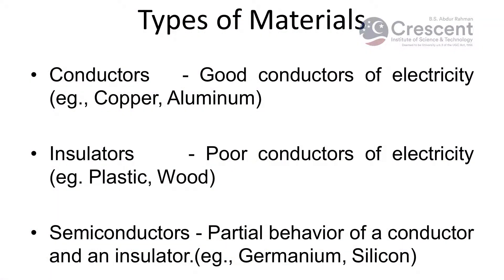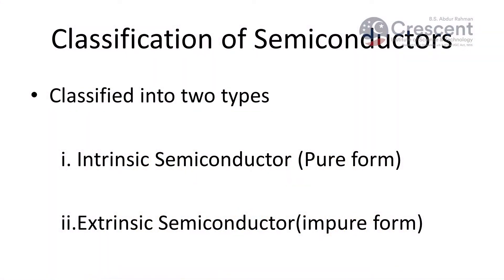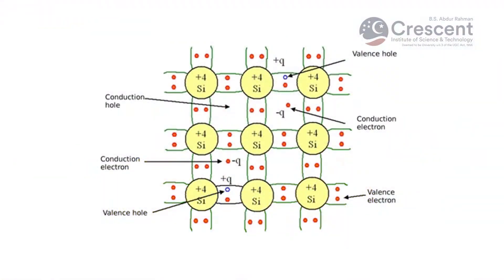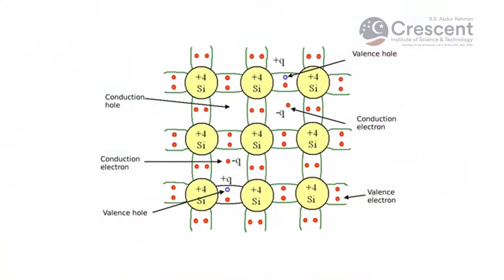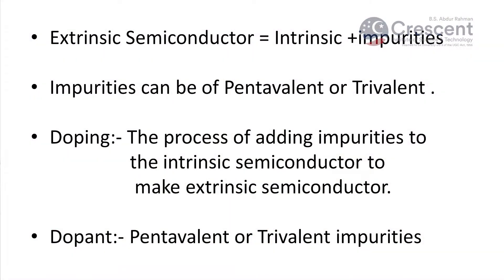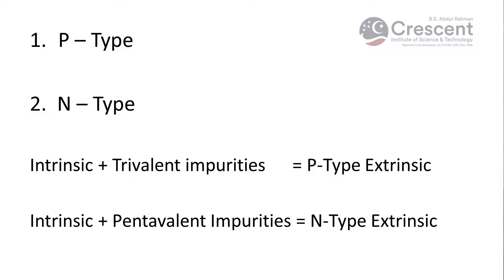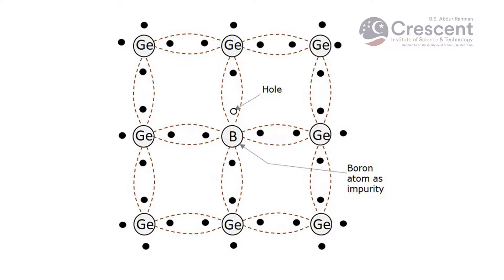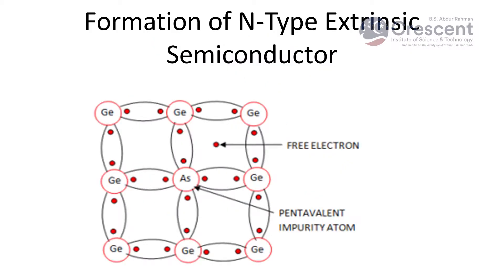Discussion on Semiconductors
Semiconductor as a substance, usually a solid chemical compound or element, that can conduct an electric current under certain conditions, making it a good medium for the control of electricity.

Types of Semiconductors

Semiconductors are crystalline or amorphous solids with distinct electrical characteristics. Their electrical resistance is high but lower than that of insulators.

They are mainly two types of semiconductors:

1. Intrinsic Semiconductors
2. Extrinsic Semiconductors